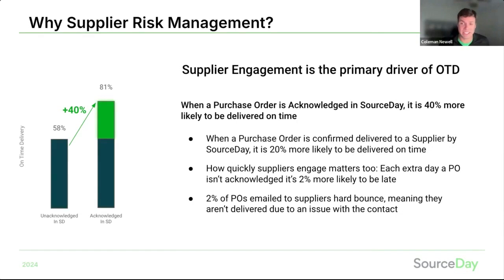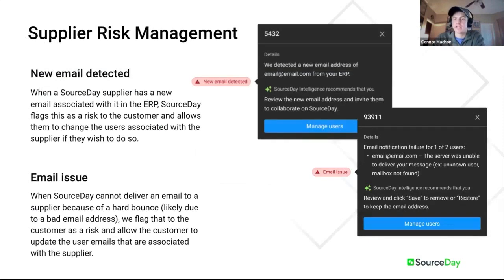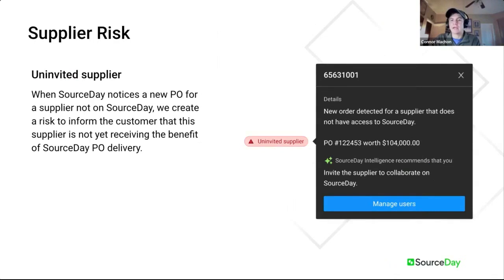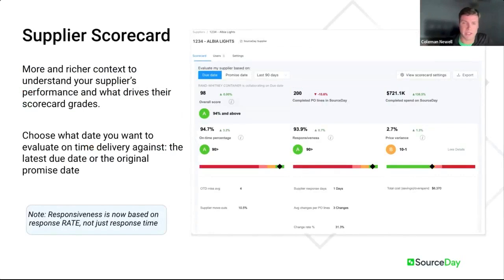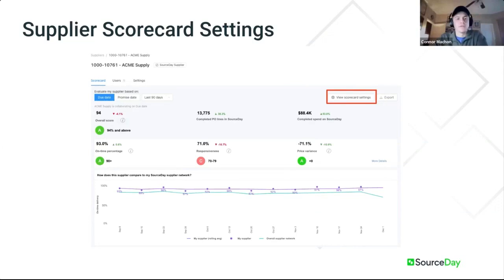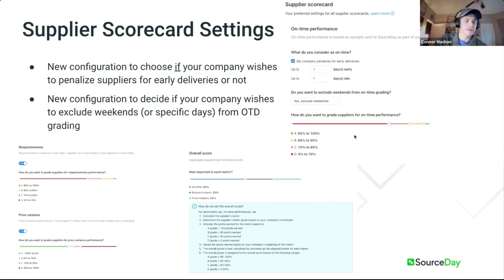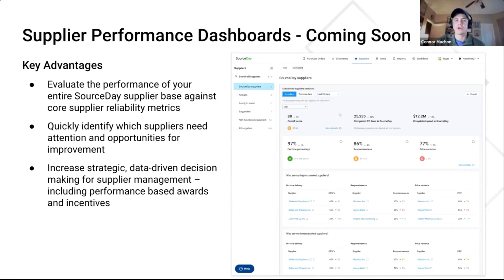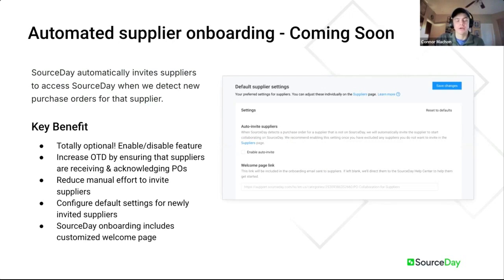SourceDay Product Update: Supplier Performance and Reliability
Discover New Enhancements to SourceDay Supplier Performance | On-Demand Webinar

Managing supplier networks just got easier! Explore SourceDay’s latest upgrades that simplify supplier management and boost supplier reliability. Join our product team to learn how early access users are already transforming their operations with these powerful features:

✅ Detect potential risks early with proactive recommendations and clear resolution steps.
✅ Access comprehensive, actionable data on supplier performance.
✅ Identify high- and low-performing suppliers and track trends across your network.
✅ Manage supplier contacts and settings all in one place.

Discover actionable insights to elevate your supplier performance and streamline your supply chain today!

Presented by:
Lisa Furler, Connor Machon, Coleman Newell, SourceDay

Originally broadcast on: Dec 12 2024